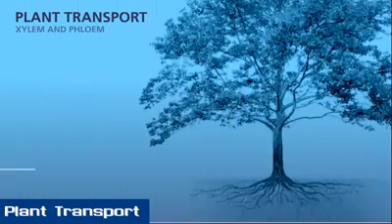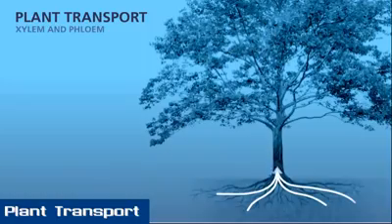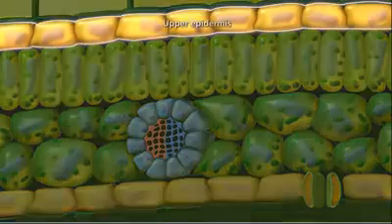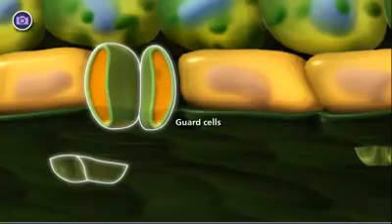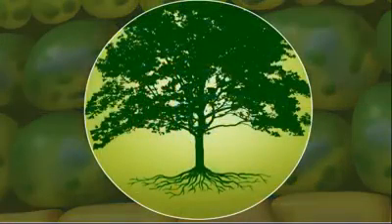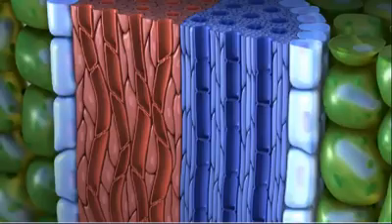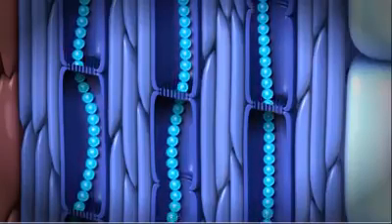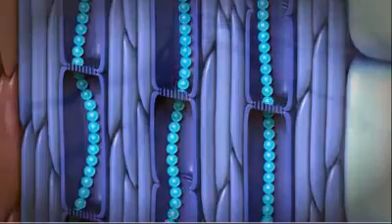كيفية إنتقال الماء والأملاح والمواد الغذائية فى أنسجة الخشب واللحاء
للصف الثانى الثانوى العلمى